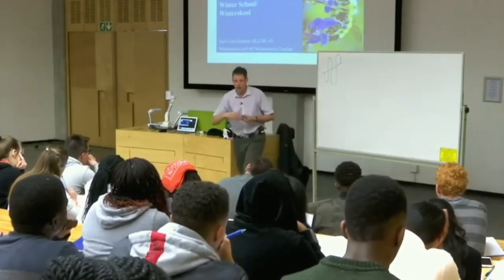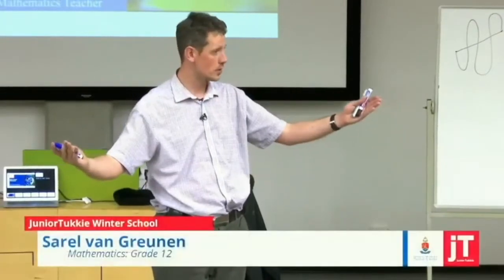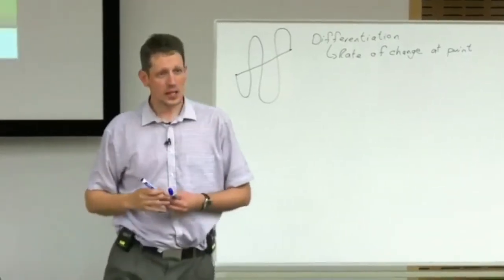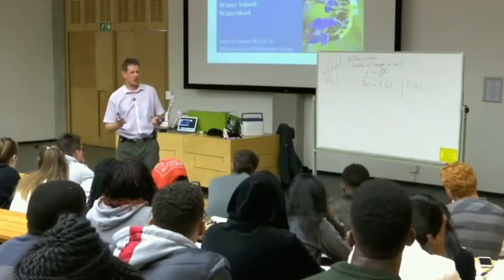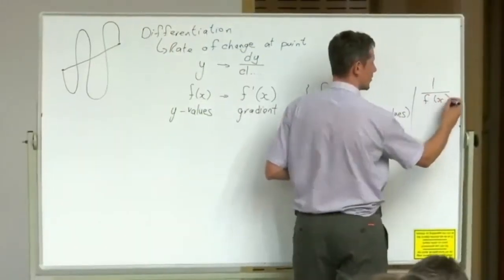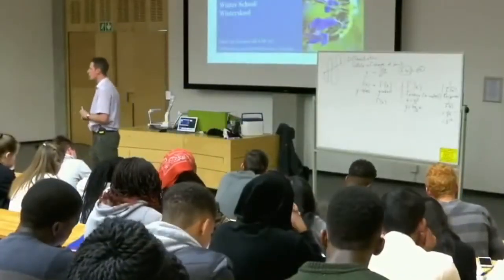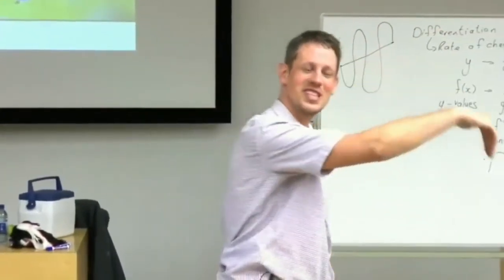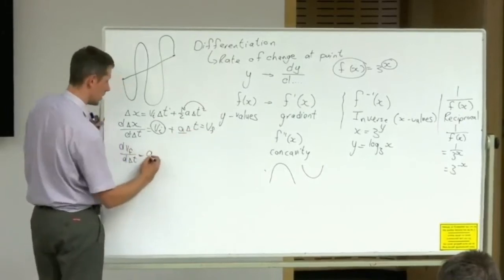Grade 12 Mathematics - Introduction and Theory - Calculus